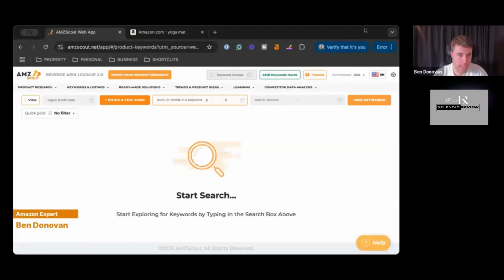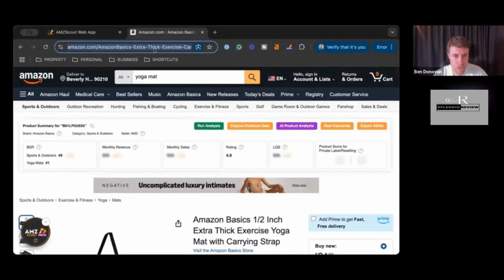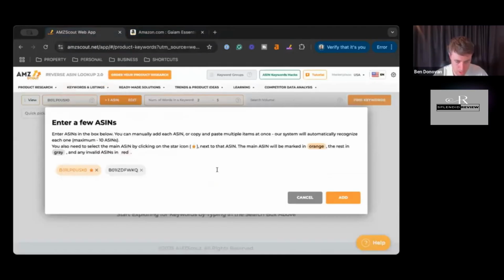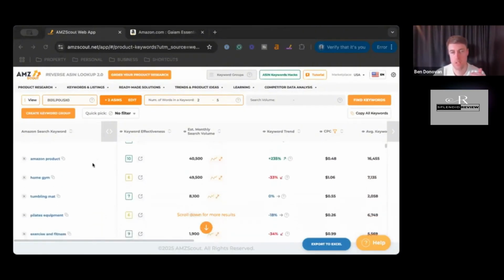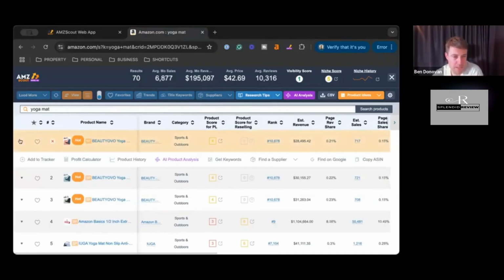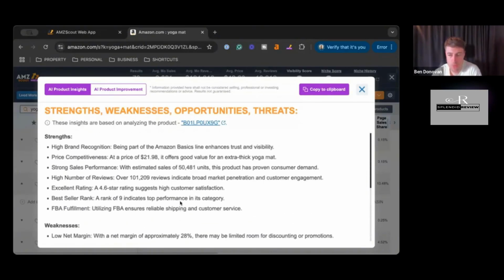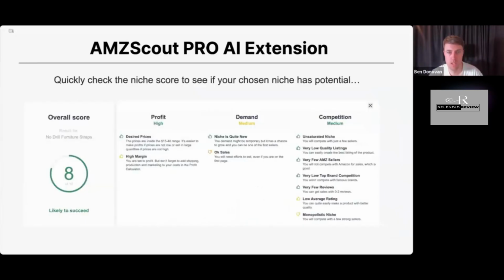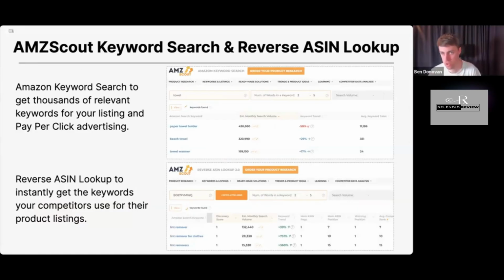AMZScout Tutorial 2025: Reverse ASIN Lookup + AI Product Analysis (Amazon FBA Keyword Research)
🚀 Want to find winning products and the best keywords FAST for your Amazon FBA business?
In this AMZScout tutorial, I’ll show you step-by-step how to use the **Reverse ASIN Lookup** tool and the **AMZScout Pro AI extension** to uncover profitable keywords, analyze your competition, and improve your product listings.

You’ll learn:
✅ How to find high-ranking keywords with Reverse ASIN Lookup
✅ How to analyze competitors without wasting hours
✅ How to use AI for product research, strengths & weaknesses, and differentiation
✅ How to improve your Amazon listings for higher conversions
✅ Why AMZScout is one of the most powerful Amazon FBA tools in 2025

This strategy will save you time, eliminate irrelevant keywords, and help you scale your FBA business smarter.

📌 Tools Mentioned: AMZScout (Reverse ASIN, Product Database, Pro AI Extension)
📌 Perfect for Amazon FBA beginners and advanced sellers

►Tags (Ignore):    AMZScout tutorial 2025, AMZScout Pro AI, AMZScout reverse ASIN lookup, Amazon FBA keyword research, Amazon seller tools, Amazon FBA product research, Amazon product database AMZScout, Amazon listing optimization, Amazon FBA beginners guide, Amazon keyword research tool, reverse ASIN tutorial, AMZScout Chrome extension, Amazon FBA keyword strategy, Amazon SEO tips 2025, Amazon keyword tool, Amazon FBA growth hacks, Amazon product analysis AI, best Amazon FBA tools, Jungle Scout vs AMZScout, Helium 10 vs AMZScout